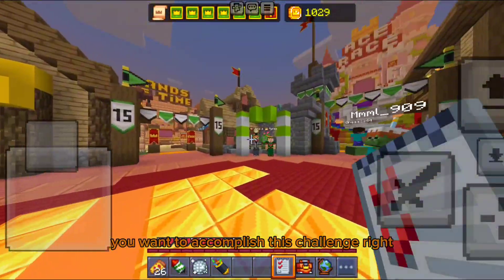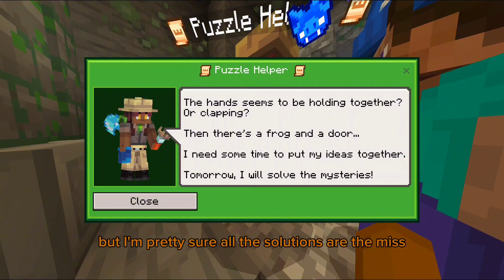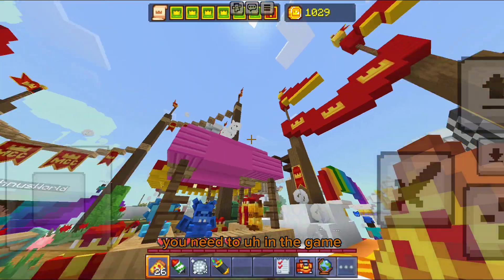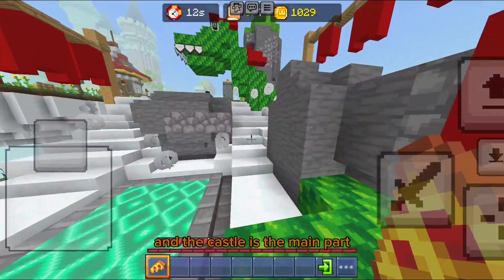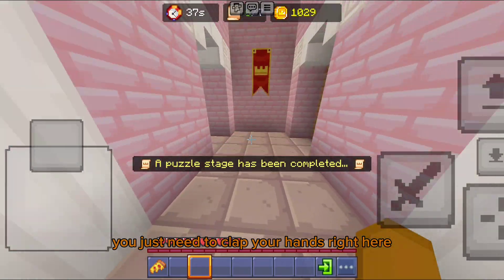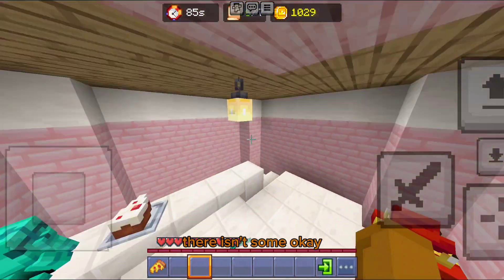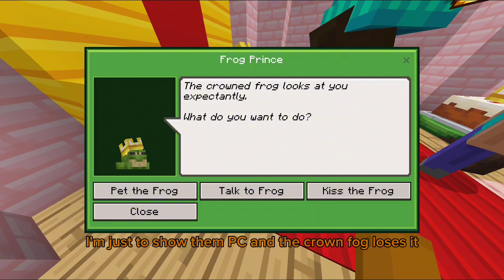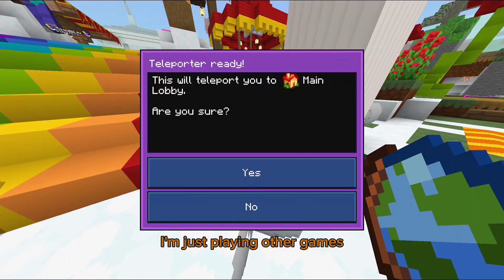FINAL CAVE PAINTING MYSTERY #7 CAME AND HOW TO SOLVE IT MINECRAFT NEW MCC CAPE FOR 15TH ANNIVERSARY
MINECRAFT X MCC EVENT HAS STARTED
 MCC and Minecraft Themselves Partnered up and made Own dedicated Bedrock server,
This server Will stay From 22 July To 4 august, This server features Mini games, Foods, hats, Coins And Most Important
MINECRAFT 15TH ANNIVERSARY CAPE, which is earned By Doing certain Challenges .

This Video will Show How to Complete All these mystery Cave Challenges

after Doing All The challenges You will be gifted This Brand New cape. First of The challenges There's a Mystery Cave which Shows ancient Paintings Which shows way To complete the Challenge.
Today This video will show every Mystery Challenge Complete.
so watch this carefully.

useless:
Minecraft MCC
Minecraft Bedrock MCC
Minecraft New cape
Minecraft 15th cape
Minecraft New Cape
Minecraft MCC cape
Minecraft How to get the cape
How to play MCC
Minecraft Java And Bedrock Mew cape
Minecraft Bedrock Event
Minecraft MCC event
how to complete Cape challenge
how to complete Minecraft Cape challenge